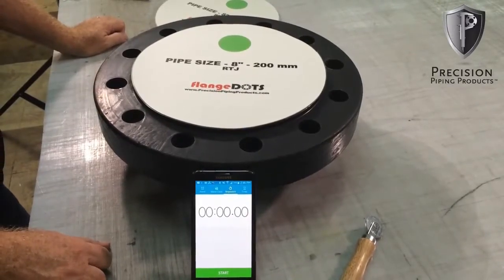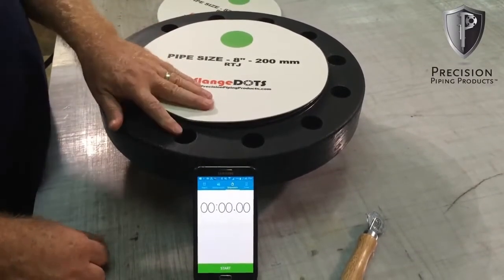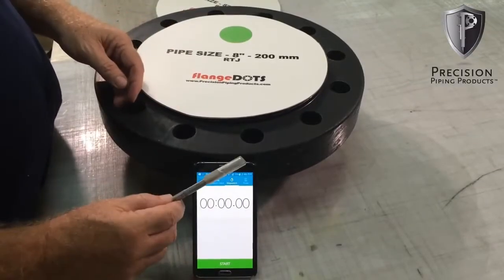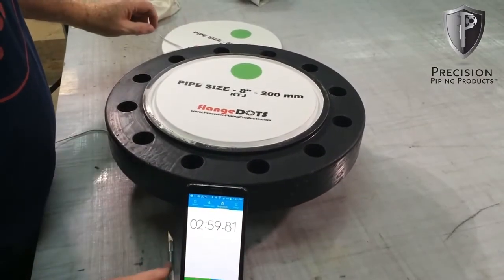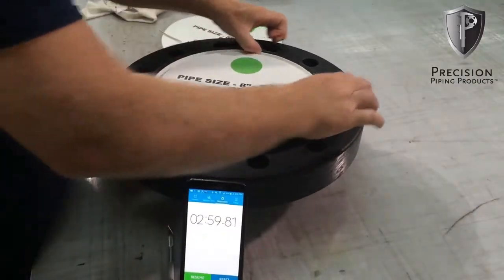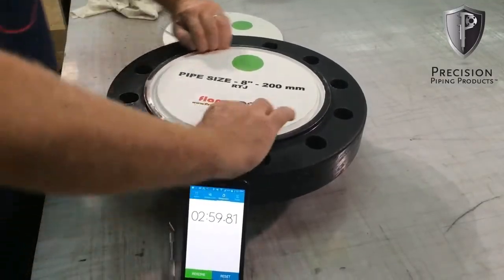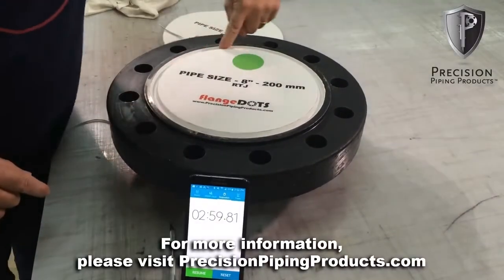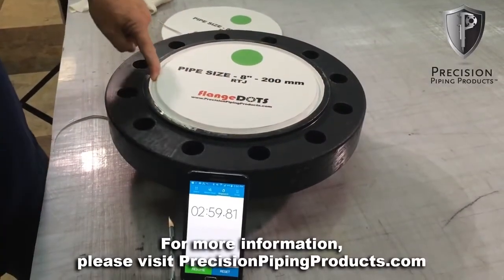【RTJ（リングジョイント）フランジ保護の新しい方法】フランジドット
新しい方法とその作業手順のご紹介です。
フランジ座面の溝部分を油脂を使わず簡単サビ止め、キズ防止。
使うときはフランジドットを剥がすだけ。
のり残り無し。　脱脂・溶剤が不要で安全、時短！

このチャンネルでは、企業の現場のサビ対策のお役に立つ情報を御提供しております。

P3のフランジ保護製品のウェブサイトはこちら。
CSJのフェイスブックも訪れていただけると嬉しいです。　サビ・キズ対策の最新情報があります。

フランジドット/ flangeDOTS　RTJ リングタイプジョイント 防錆　グリース　サビ　対策